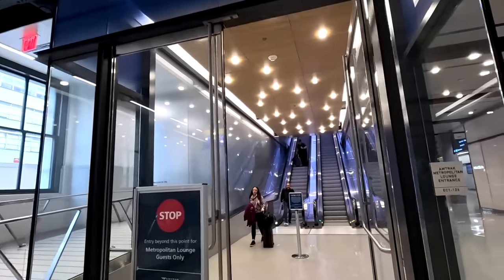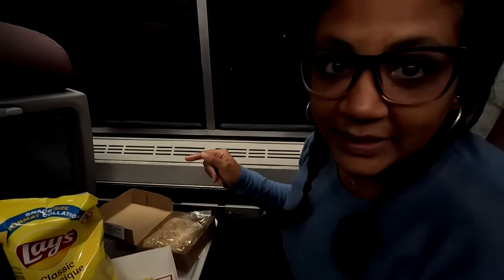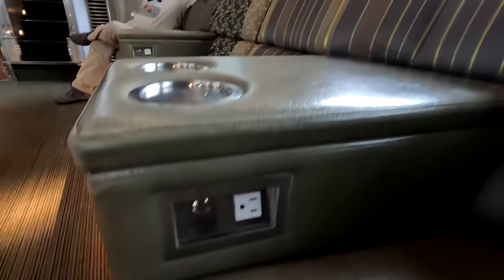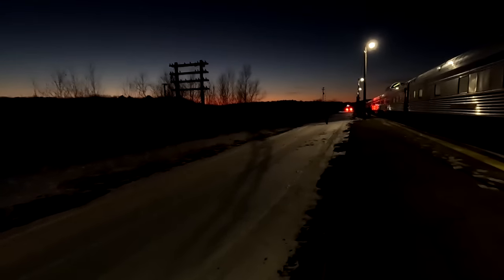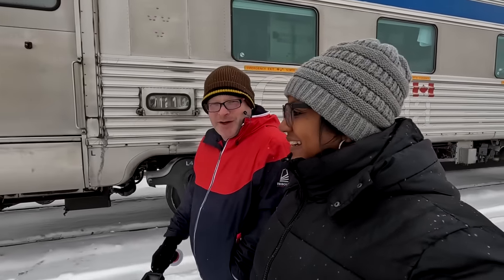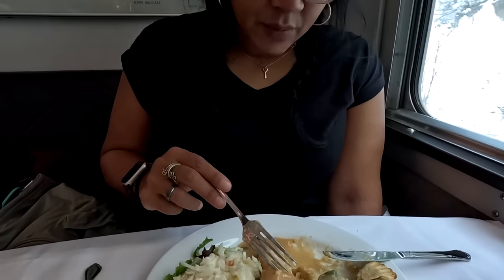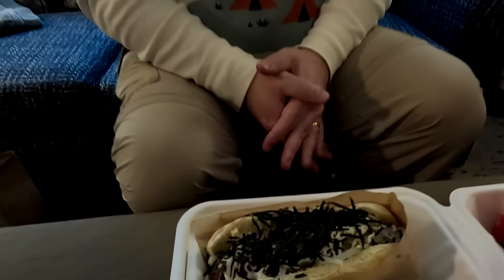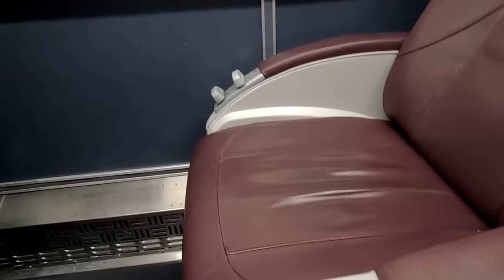Amtrak And Via Rail Vacation NYC To LA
We had an amazing North America vacation on Amtrak and Via Rail. We started in NYC and finished in LA. We took the Amtrak Maple Leaf to Toronto then Via Rail The Canadian to Vancouver and from there we did the Amtrak Cascades to Seattle then we drove from Seattle to LA because the Amtrak Coast Starlight was cancelled due to flooding.